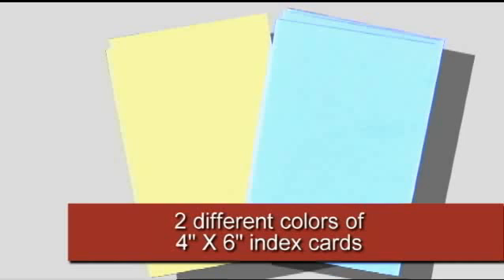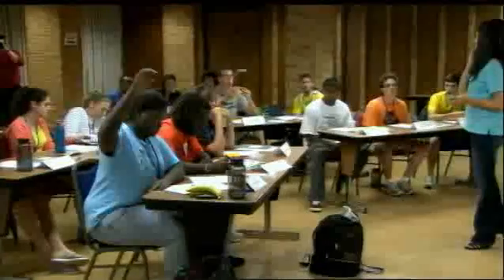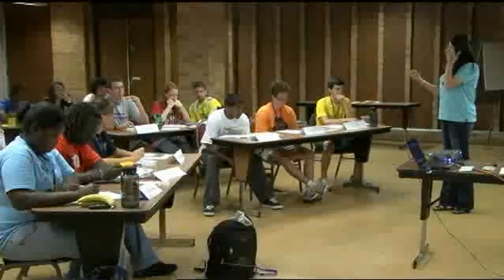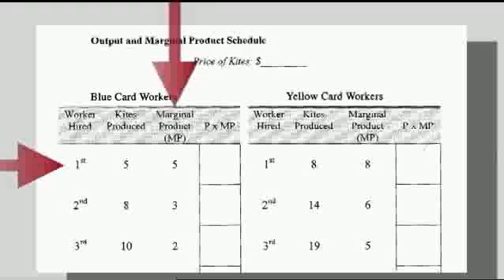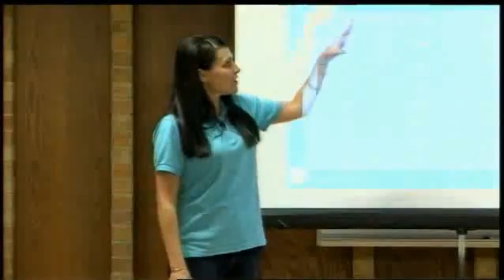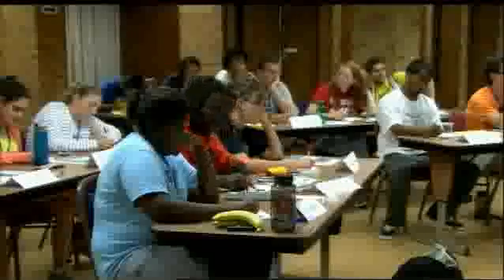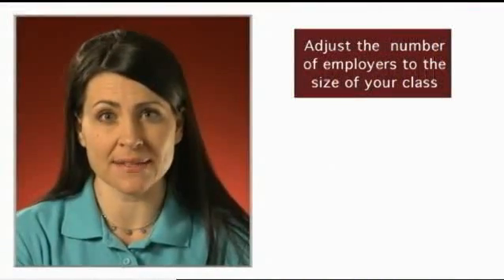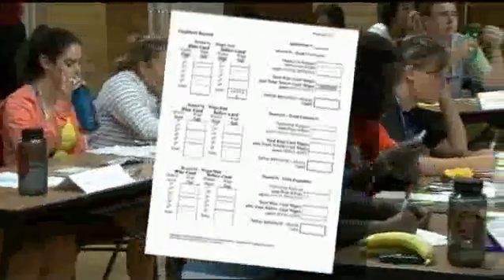The Job Jungle: A Labor Market Game